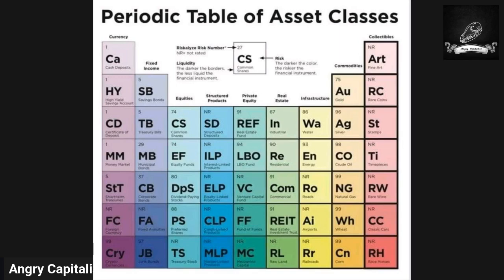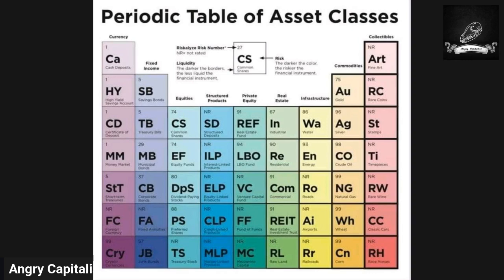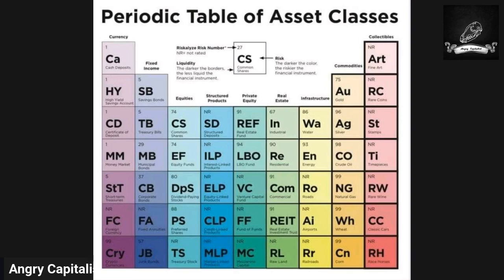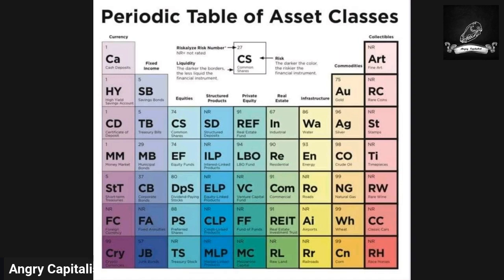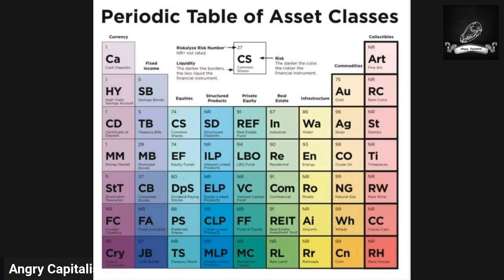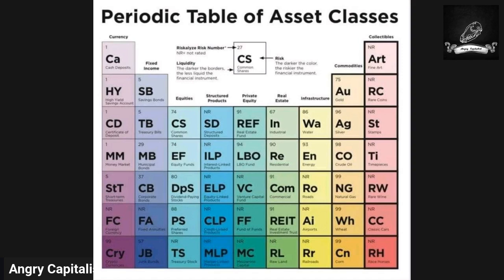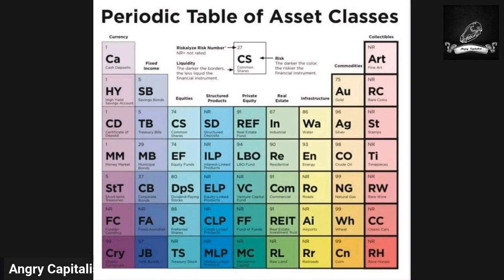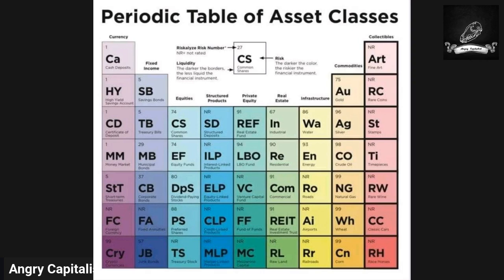Ep. 17 Types of Assets; Currencies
The purpose of this video is for educational use only. This should not be taken as investment advice, please consult a licensed professional for your specific purposes and situation.